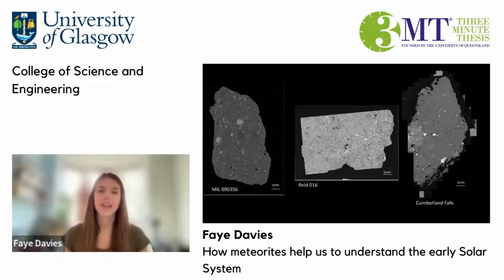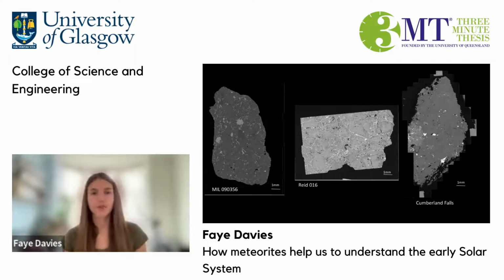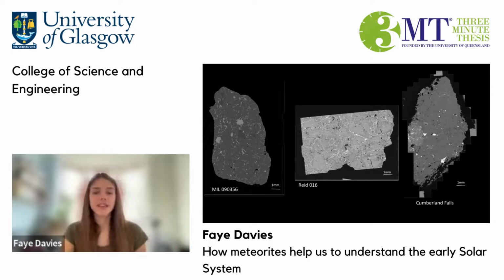3MT 2022 - Faye Davies - CoSE - How meteorites help us to understand the early Solar System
Meteorites provide us with an insight into the building blocks of the early Solar System. By studying the petrology and microstructures of these meteorites we can learn more about the planetary bodies which came from by using techniques such as electron backscatter to gain an insight into the grains and textures helping to paint a picture of the geological past of these meteorites.